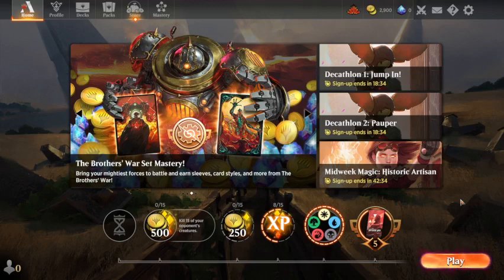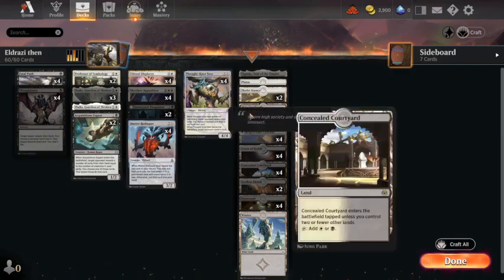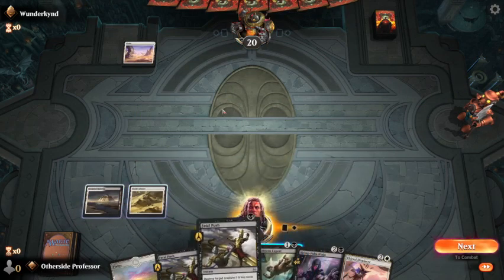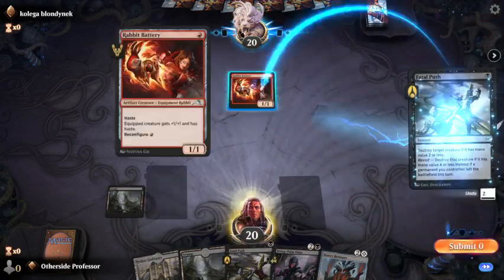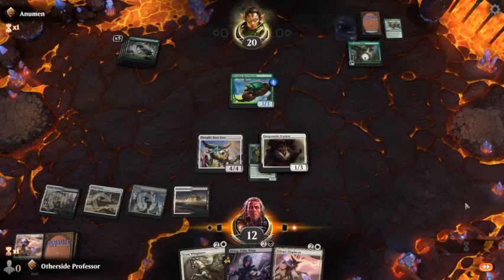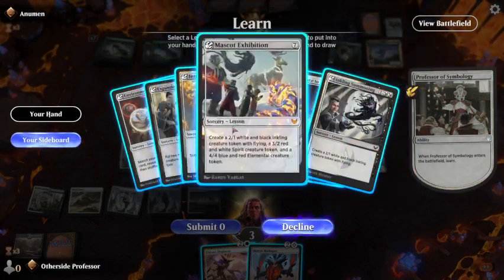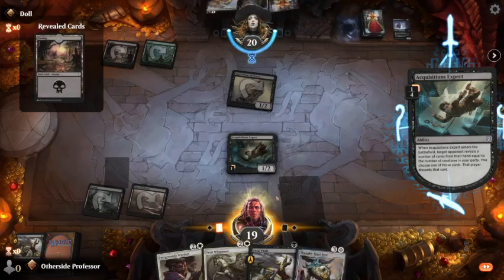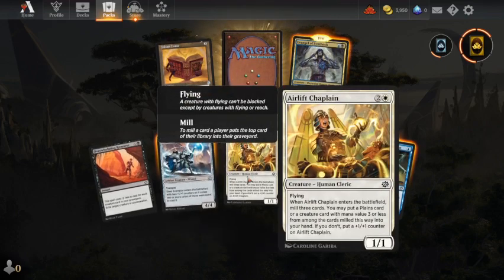Free Competitive Explorer deck?! (Exploring Ranked, Episode 1)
today we steal an idea from a better mtg youtuber known as Tr3v TCG (seriously check him out) and start clean on a fresh account to climb the ranked latter with as best a deck we can muster up from absolute zero!

its going to be intense- so you might wanna toughen up softies!